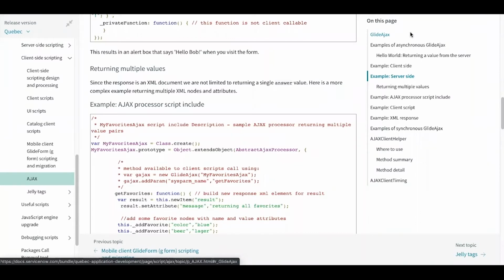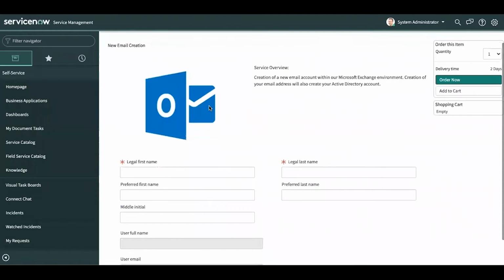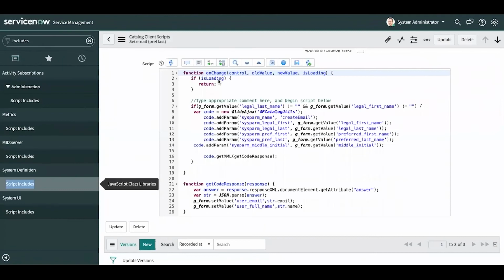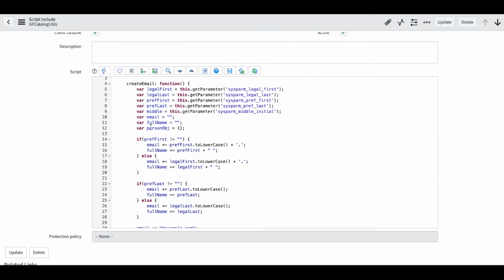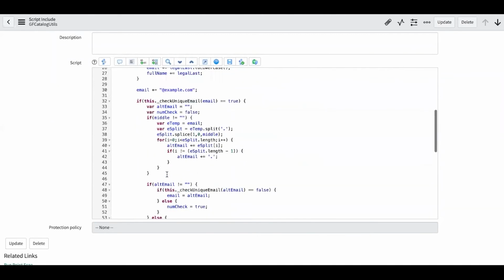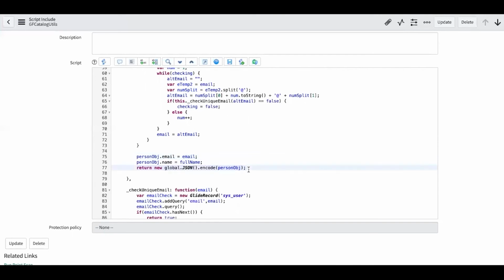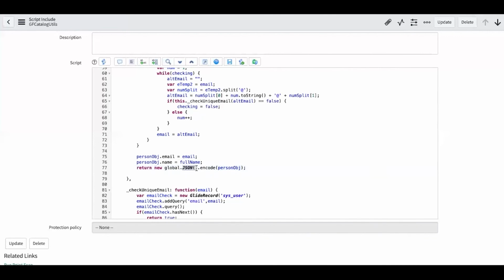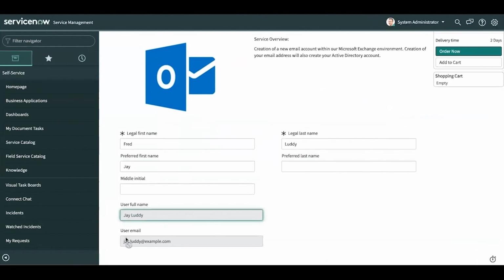How to Return Multiple Values from a GlideAjax (with JSON) | ServiceNow Tutorials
In this ServiceNow Tutorial, Sheikh Kamarah explains how to return multiple values from a GlideAjax in ServiceNow with JSON.

The GlideAjax class allows the execution of server-side code from the client.